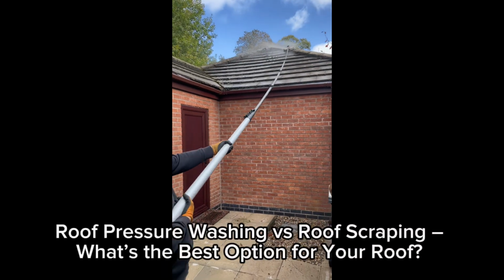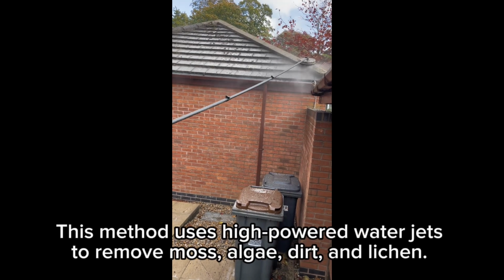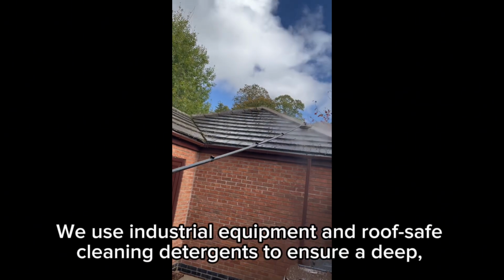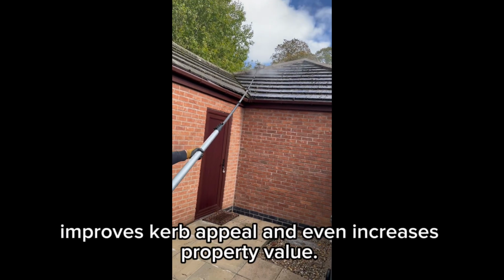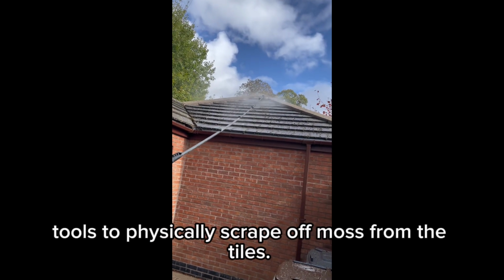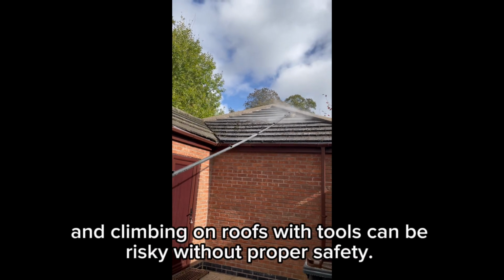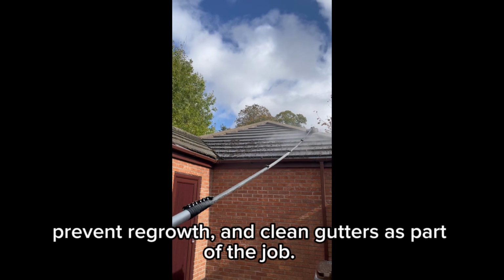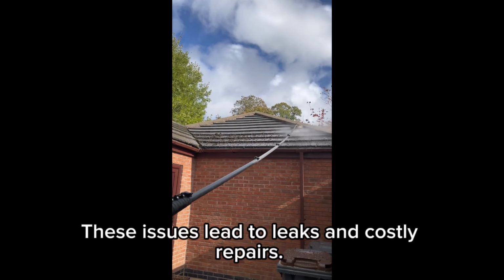HONEST GUIDE: Roof Pressure Washing vs Roof Scraping – What’s the Best Option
This is a honest guide about roof cleaning.